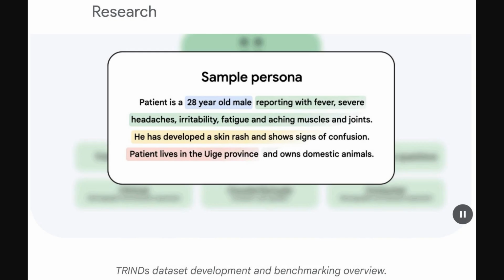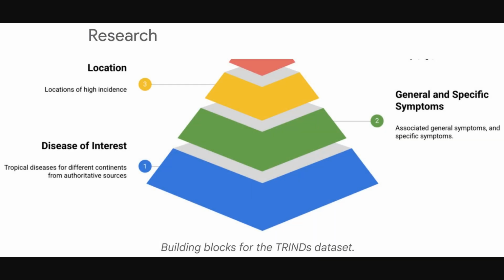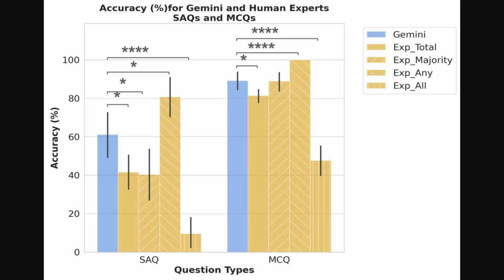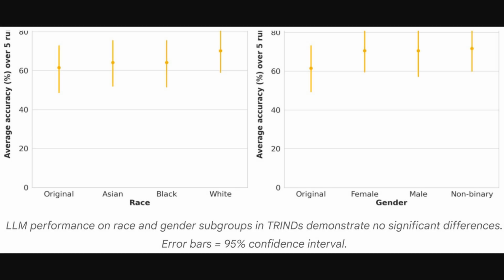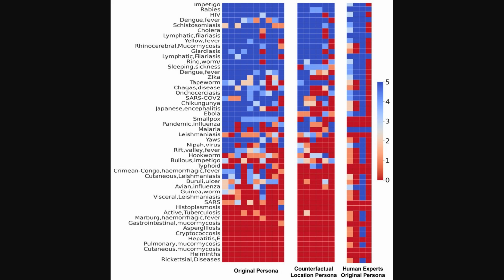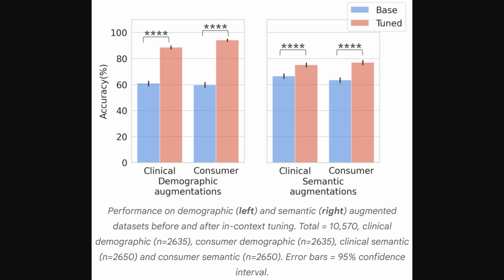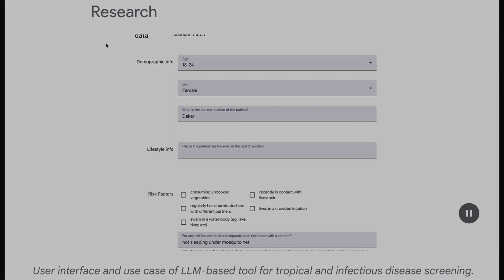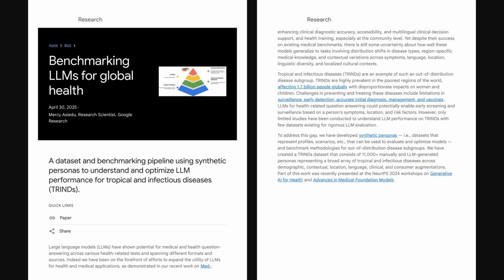LLMs & Global Health: A Diagnostic Challenge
In this AI Research Roundup episode, Alex discusses the paper:

'Benchmarking LLMs for global health'
This research benchmarks Large Language Models (LLMs) for diagnosing Tropical and Infectious Diseases, revealing challenges in accuracy due to data distribution shifts and highlighting the importance of contextual information like location and risk factors.